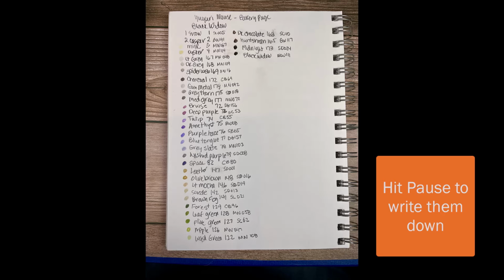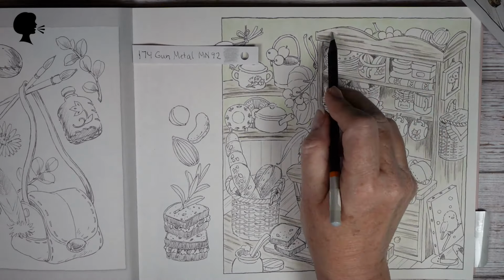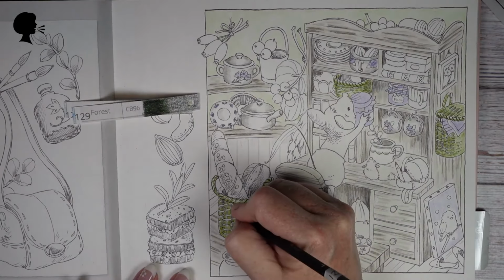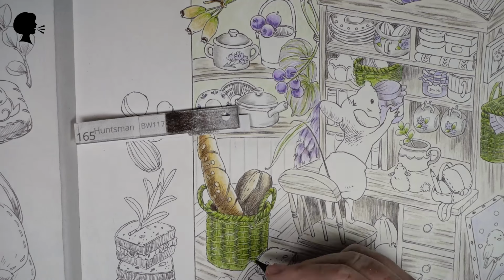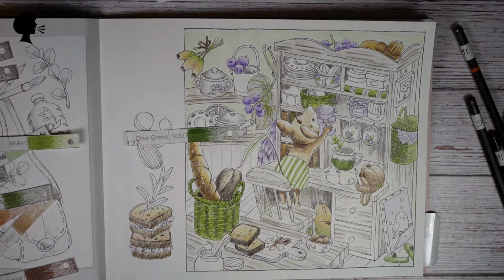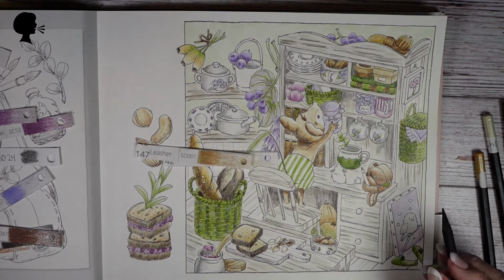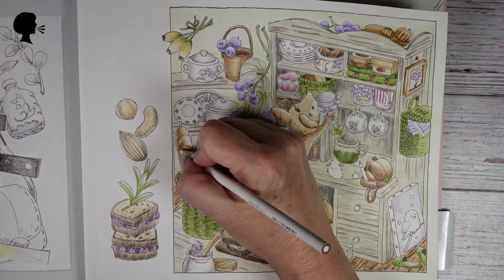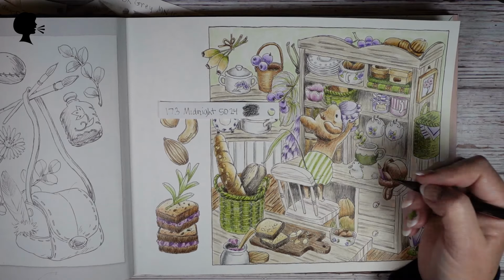Color along with me in Makiko Inatome Wild Mouse Yuyuri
Lets color Wild Mouse Yuyuri in this Makiko Inatome color along. I use black widow pencils to create this delightful page. adult coloring adult colouring book

Black widow pencils
Check out Christine's Instagram @cinqcolours

Drop me a line, I would love to hear from you:
Jazzydoodledesigns
205 Ken Pratt Blvd. Ste 120 PMB 61
Longmont, CO 80501gel pens for adult coloring